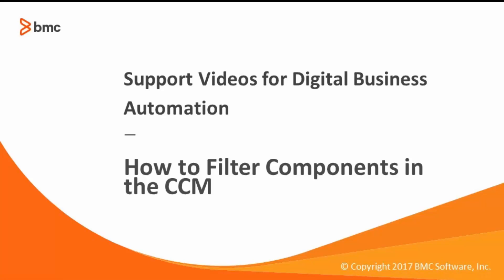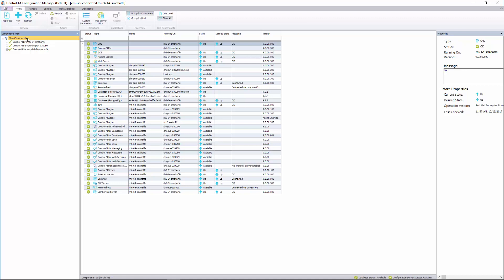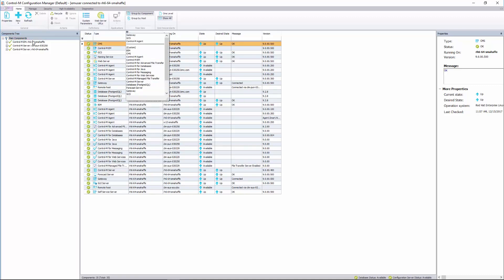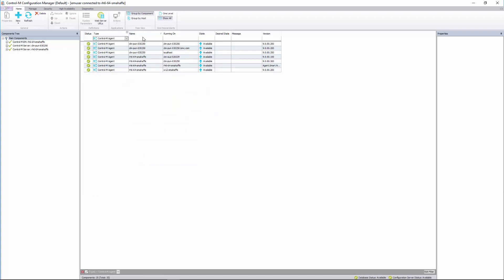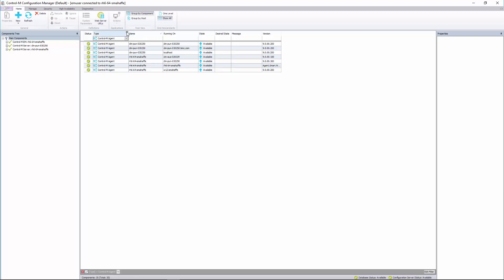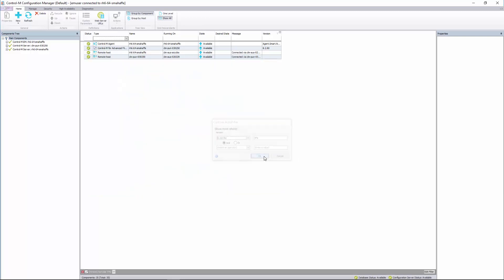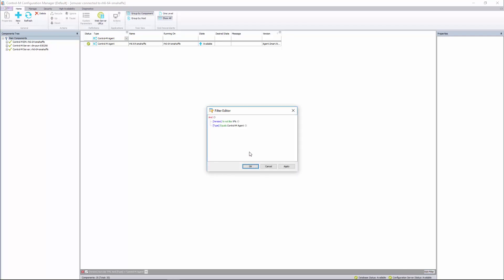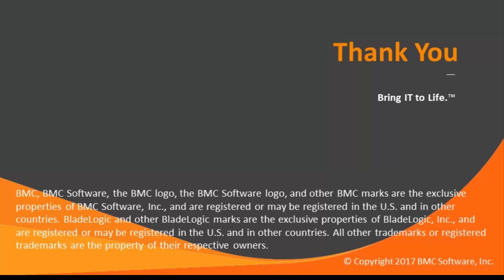How to create a Filter to Show Only Some Components in the Control-M Configuration Manager